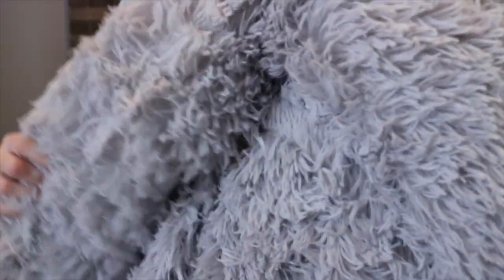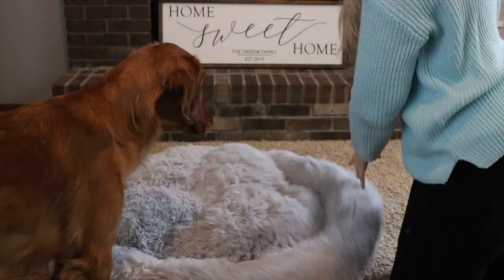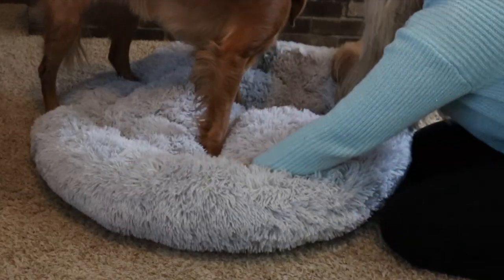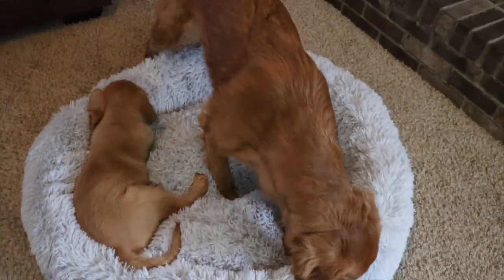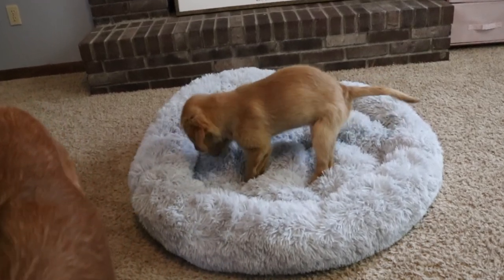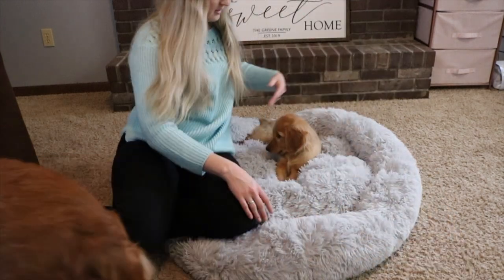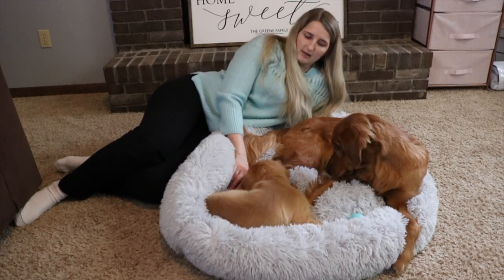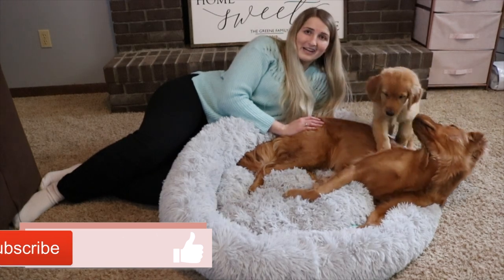PupShow Orthopedic Dog Bed Unboxing + Review! | Golden Retrievers Try Out A Calming Dog Bed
what's big, fluffy, and super soft to sleep in?

In today's video, we do an unboxing and review of the PupShow Orthopedic Cuddler dog bed! Coba J is our bed girl so she's definitely in love but even Larsey, our not so bed girl even likes it! 10/10 would recommend!

*We received this bed from PupShow for an honest review*

♡ OUR AMAZON STORE